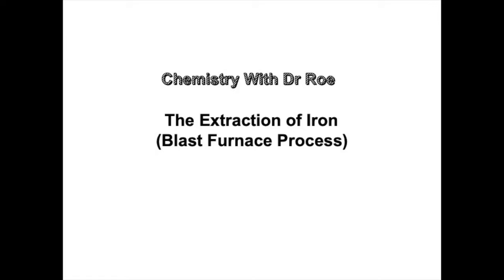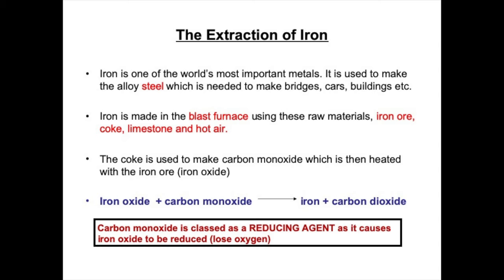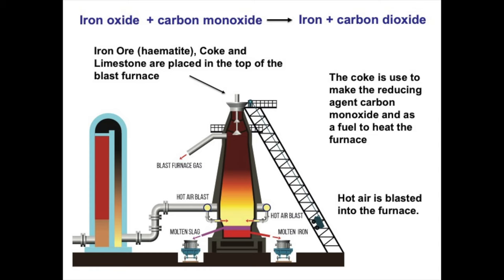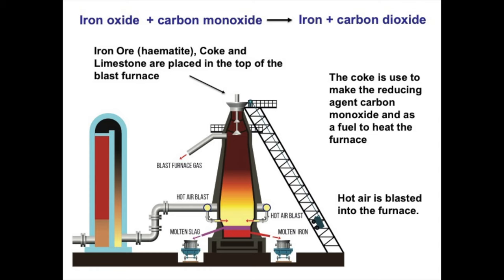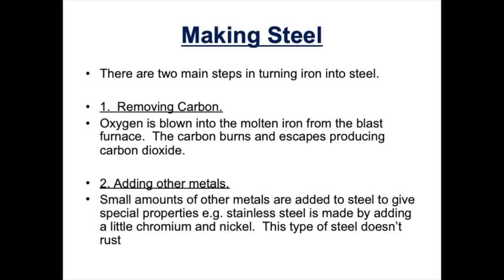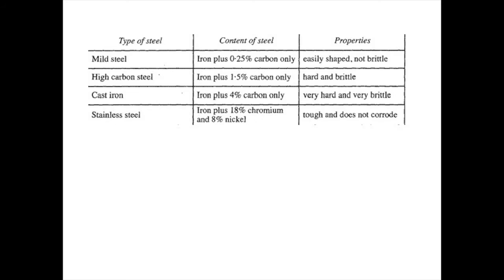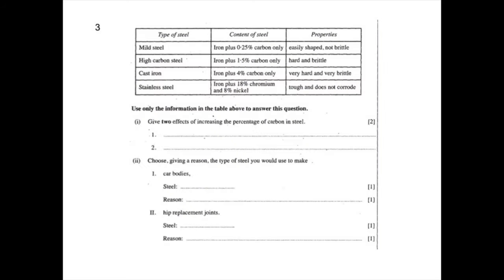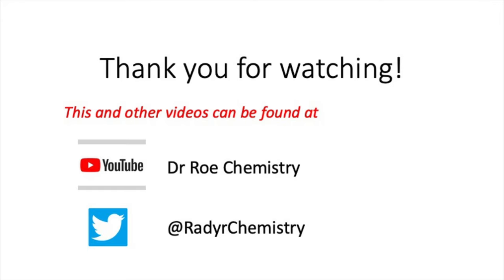The Extraction of Iron (GCSE Chemistry)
This video aimed at GCSE students, describes how iron can be extracted from iron ore in a blast furnace.